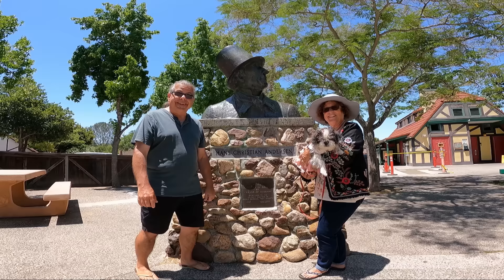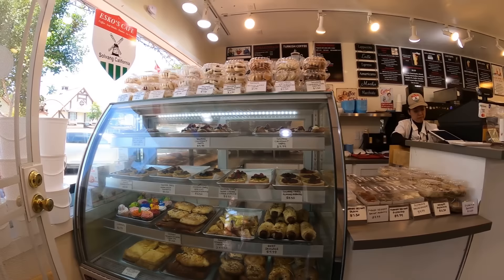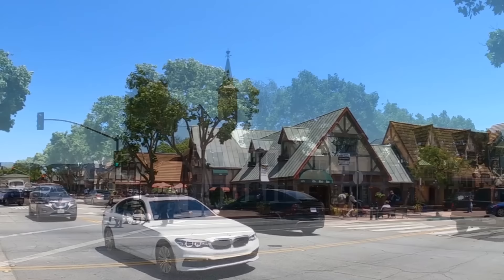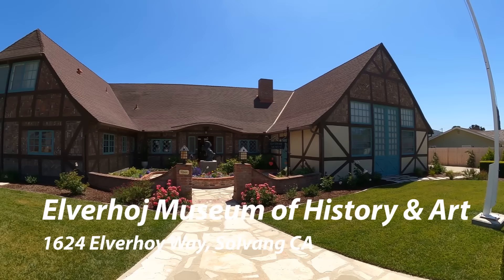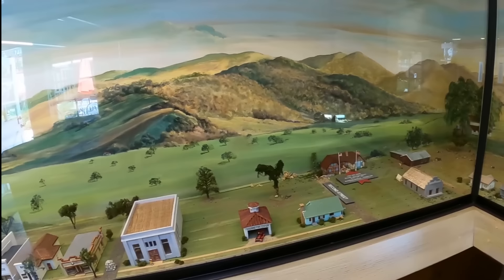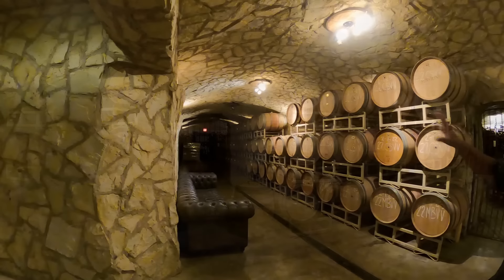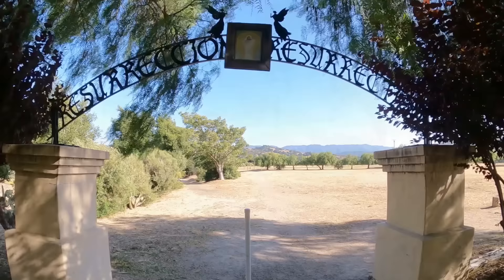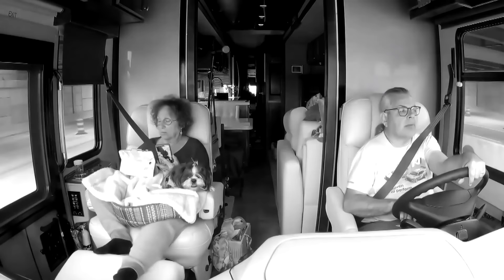Solvang California Danish Capital of America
Solvang California, Danish Capital of America - come follow the moon with Doug, Cathy and Maggie Mae as we explore beautiful Solvang CA.  We start downtown with the visitor's center and the Solvang windmill, and continue with the Elverjoy Museum of History and Art (including an exhibit of photographs by Henry Diltz), and the Solvang Vintage Motorcycle Museum.  We'll relax at the Sunstone Winery, and explore the Old Mission Santa Ines 1804, plus a whole lot more!